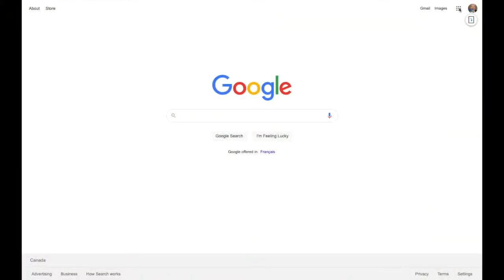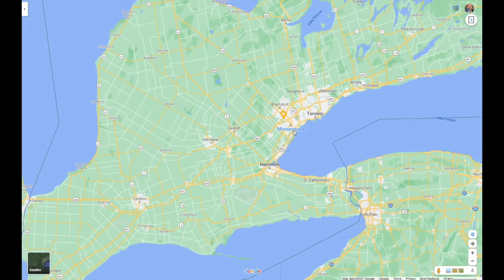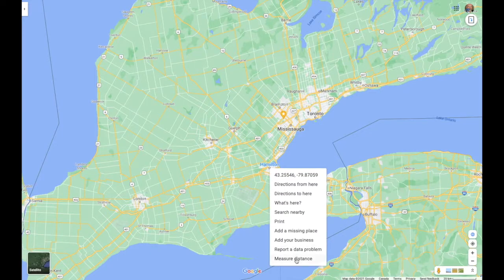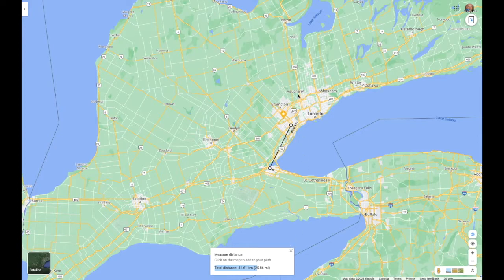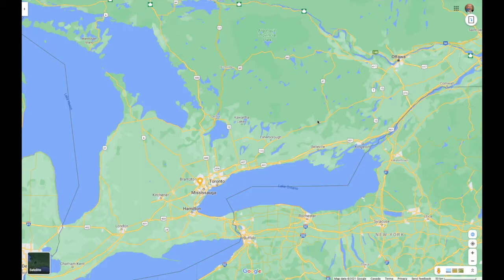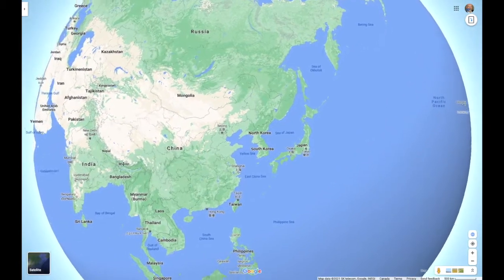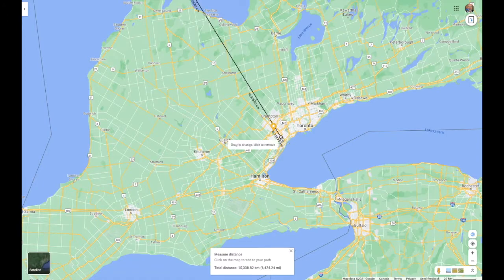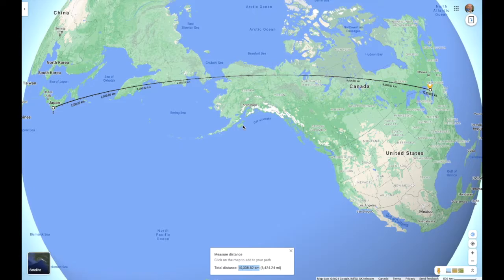Using Google Maps to Measure Distance